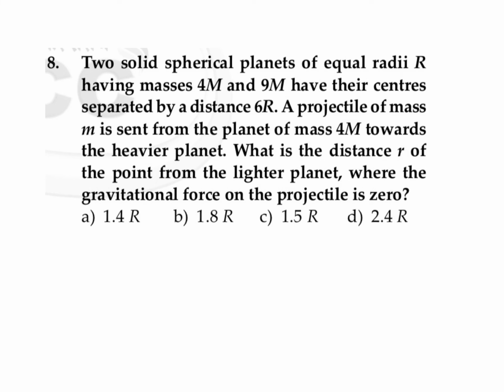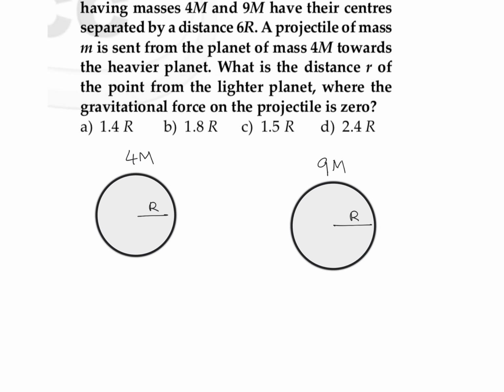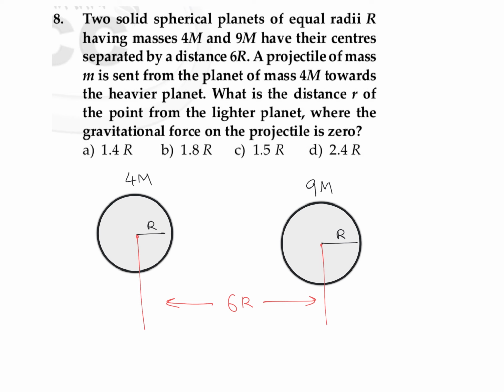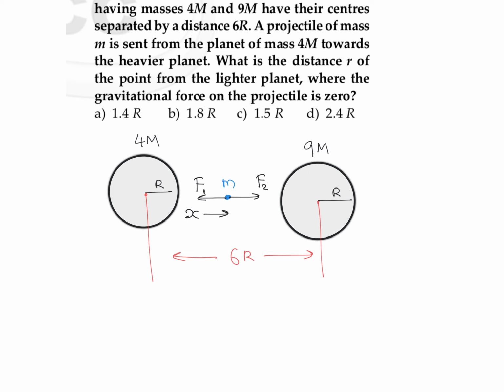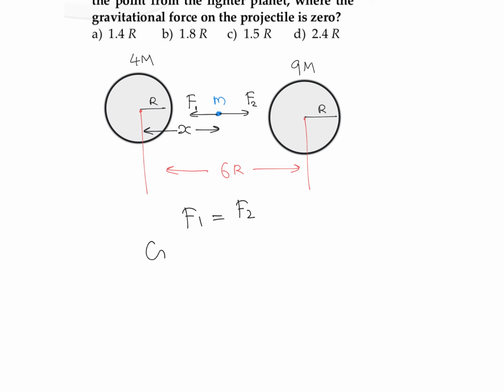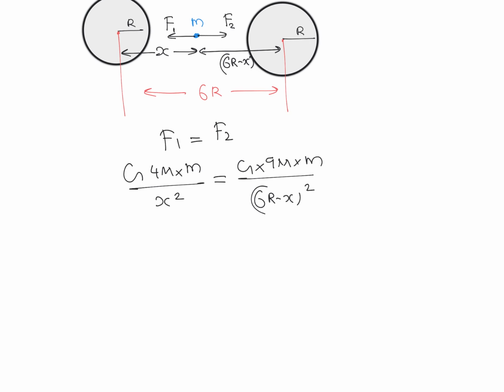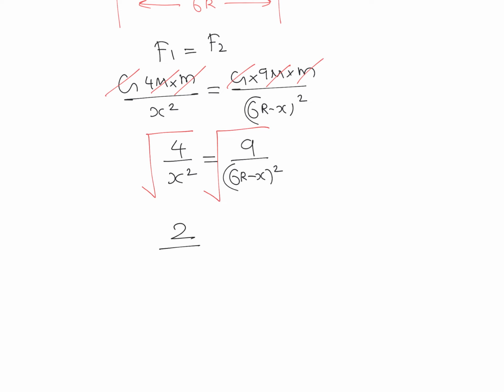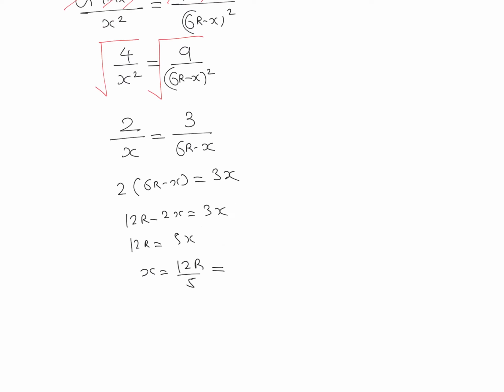RCC GRAVITATION ASSIGNMENT QUESTION-8